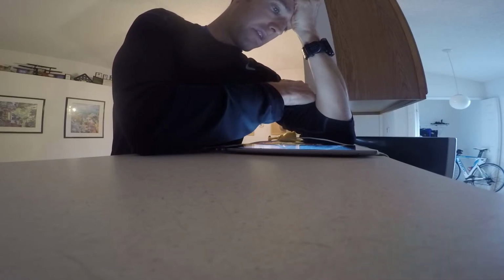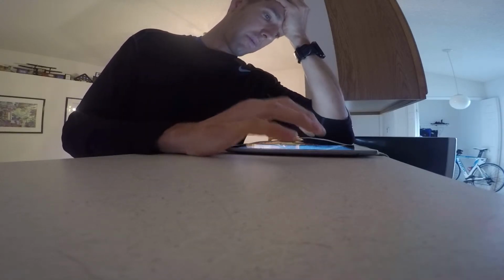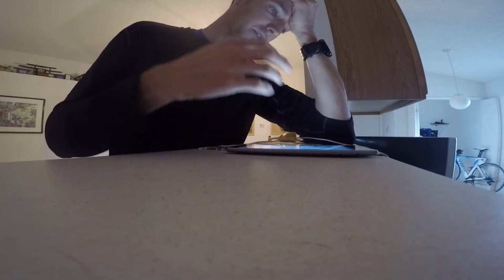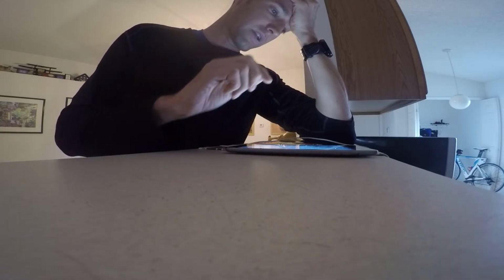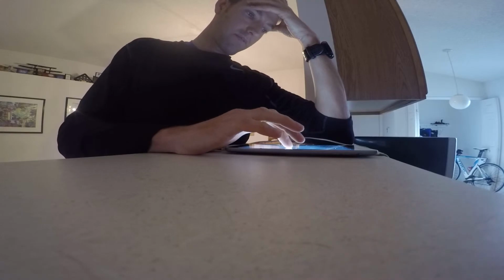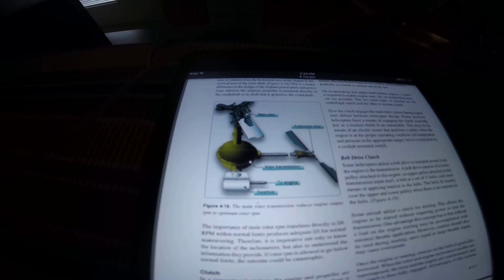CH. 4- HELICOPTER COMPONENTS, SECTIONS, AND SYSTEMS- STRUCTUAL DESIGN PAGE 11